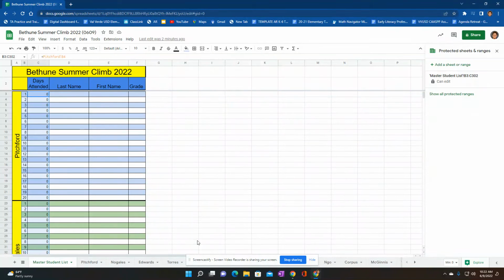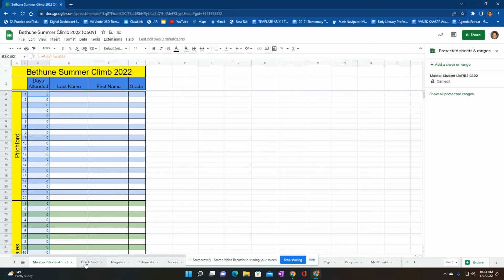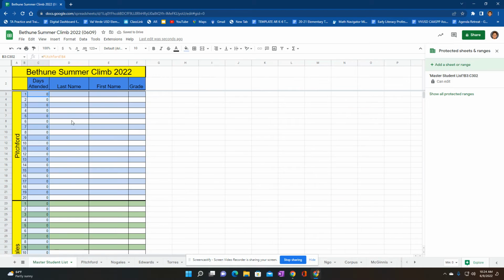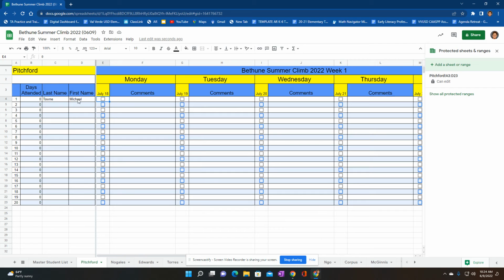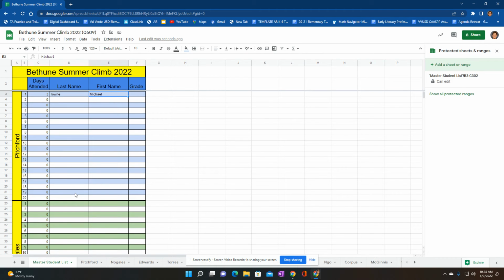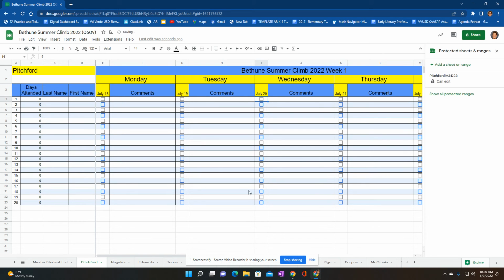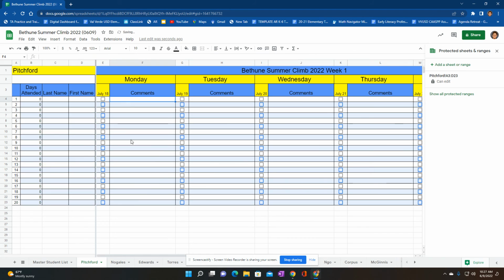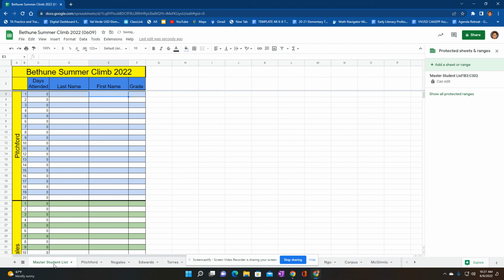Using Summer School Attendance Sheet